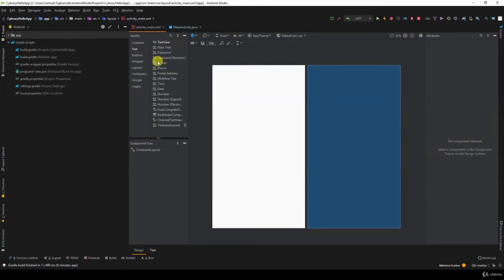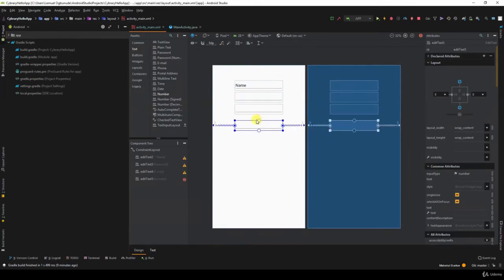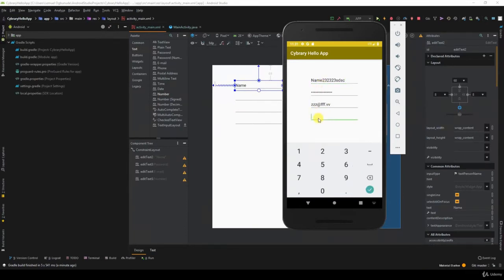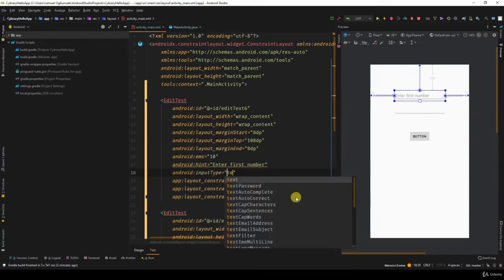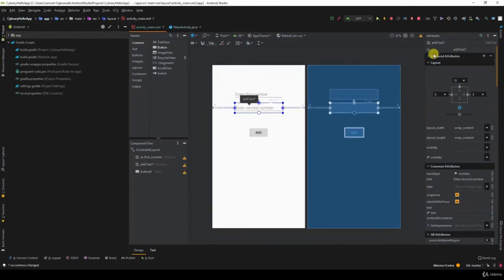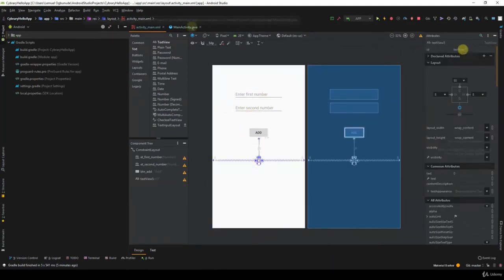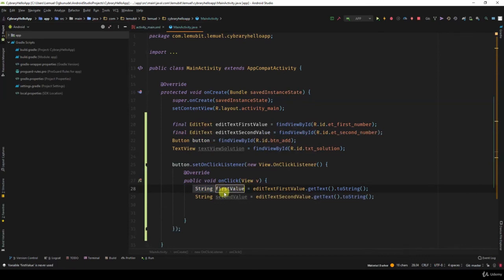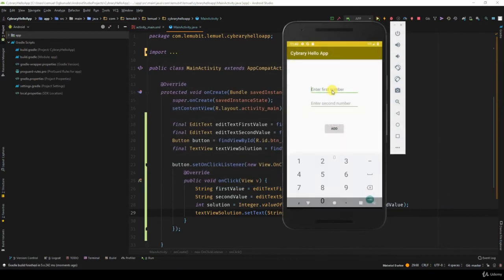Simple Android Calculator App Android Development Tutorial 2020 in Java